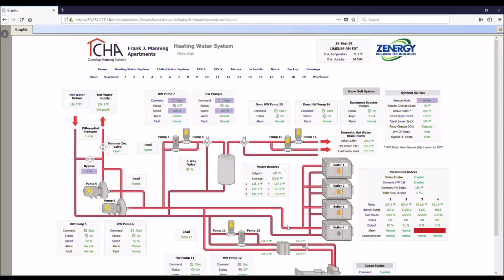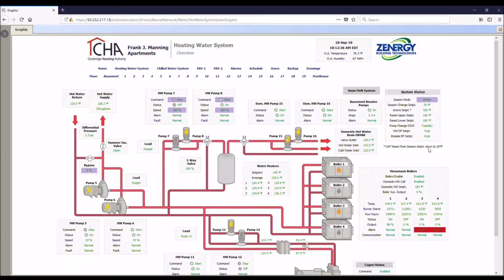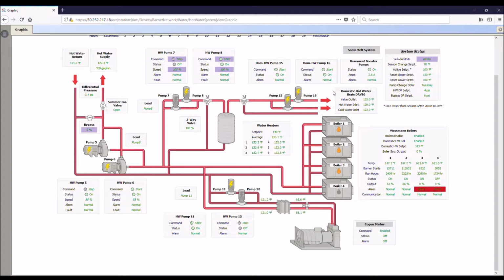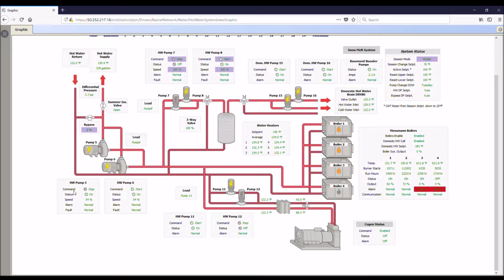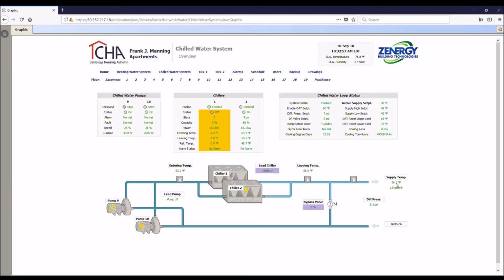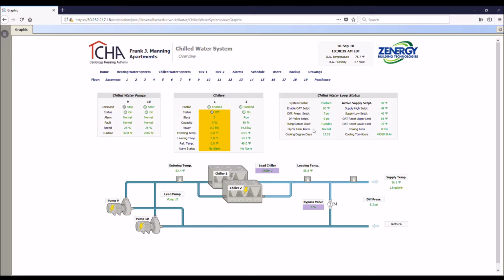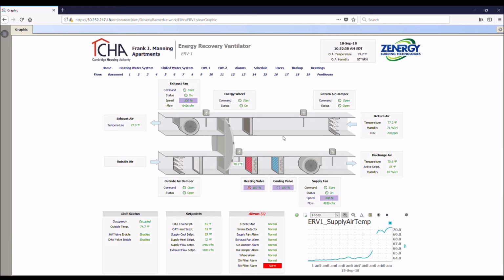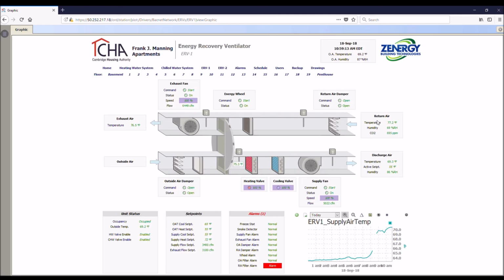Manning Apartments: BMS Training 2 of 6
This video was conducted by Zenergy Building Technology.

Training  contents:

Heating System - 00:08

Cooling System - 17:37

ERV's -  24:15